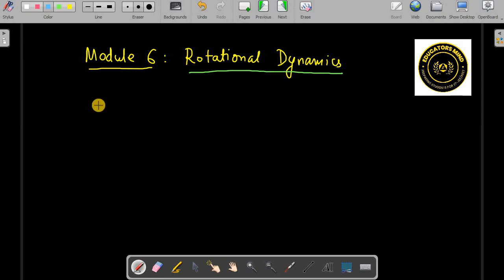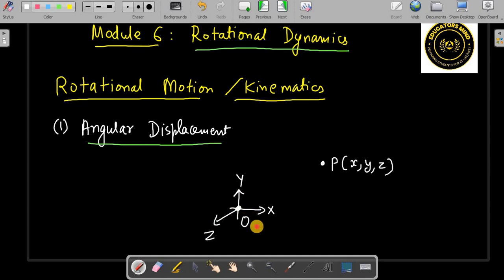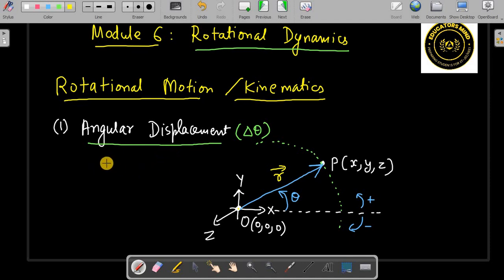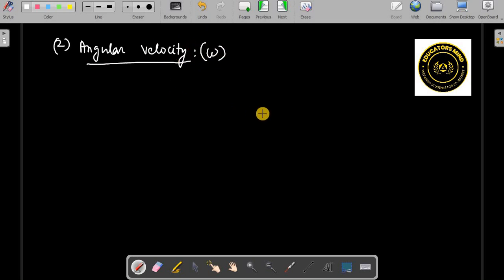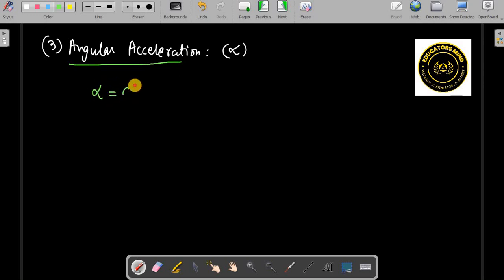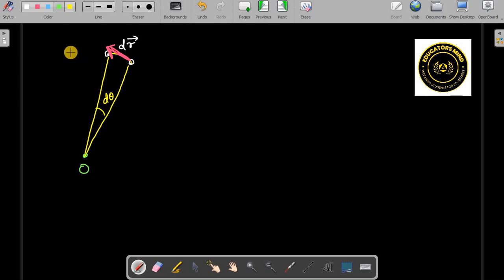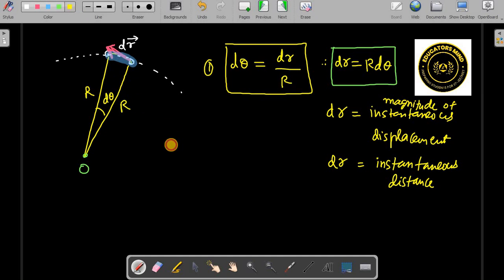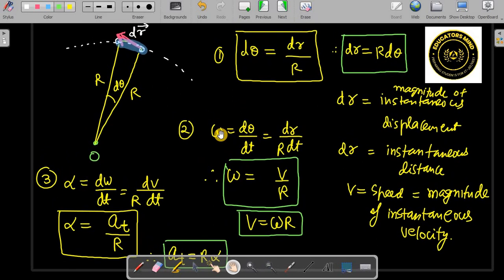STCJM24 - Module 6 - Rotational Kinematics - Session 1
In this video, the fundamental concepts related to Rotational Kinematics such as angular position, angular displacement, angular velocity, angular acceleration and relation among these variables are covered. It will be helpful to students to develop good foundation in Rotational Motion.